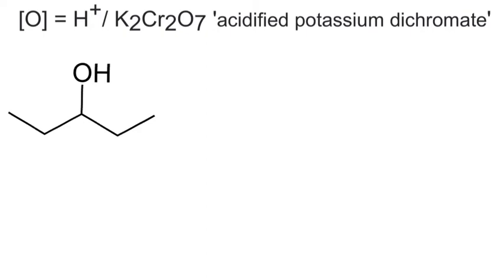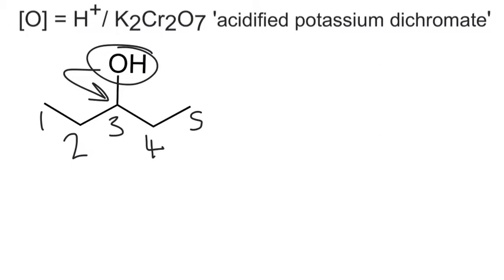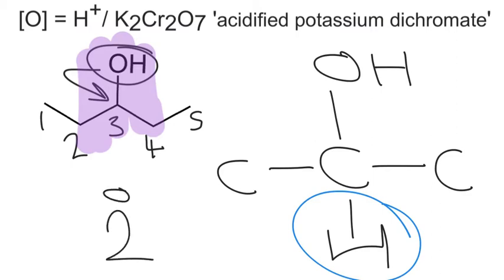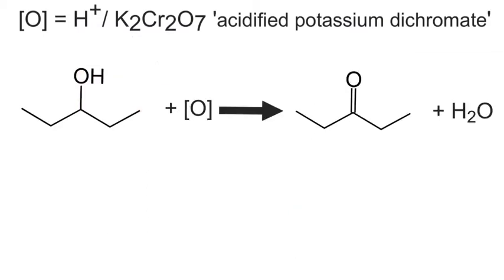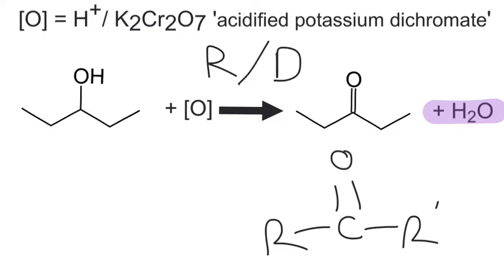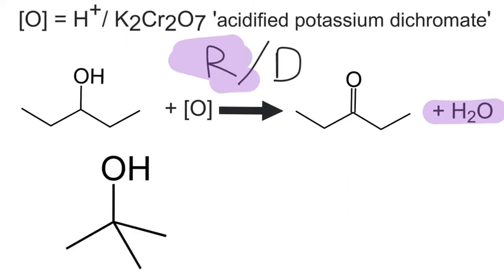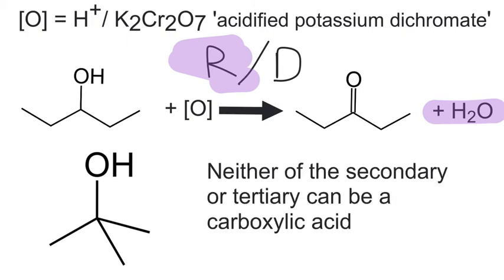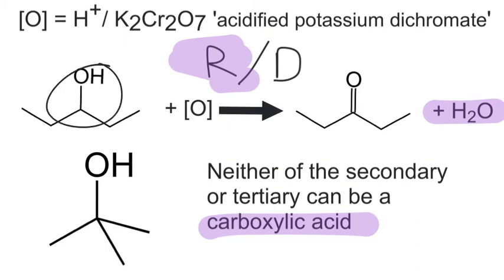oxidising secondary alcohols (+ tertiary) / OCR A level Chemistry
A level Chemistry :
Oxidising secondary alcohols